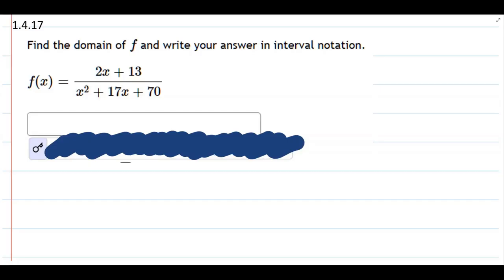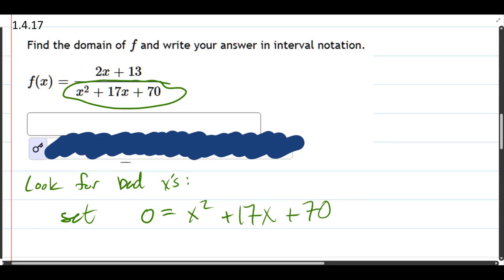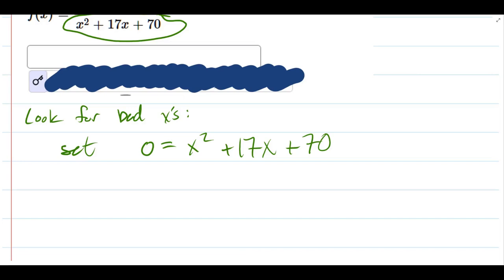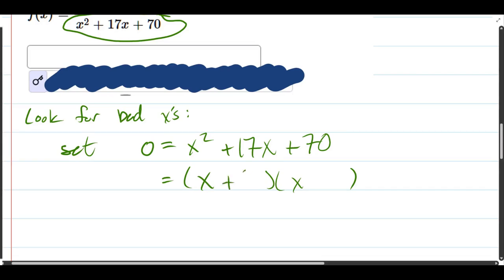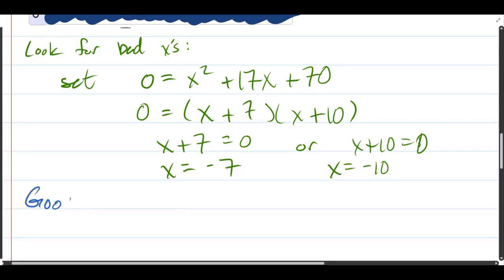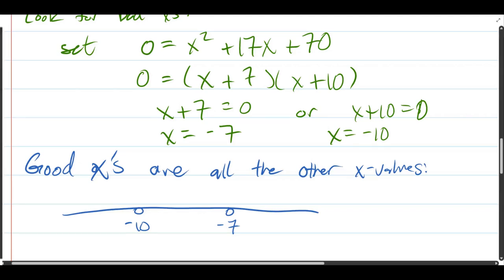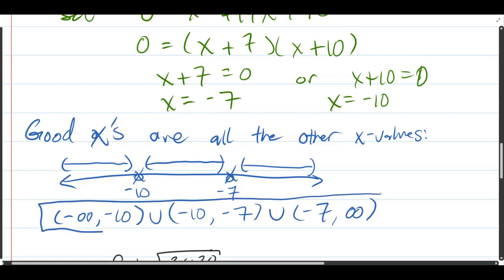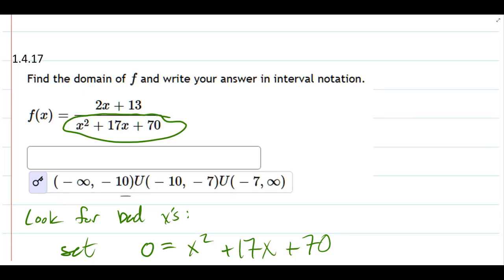Math 111 1.4.17 Find Domain With Quadratic Denominator